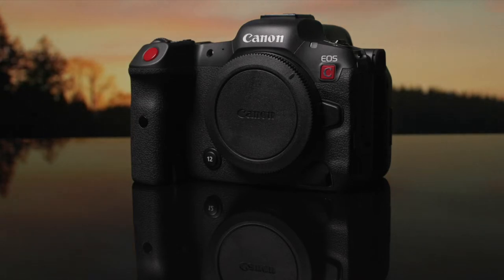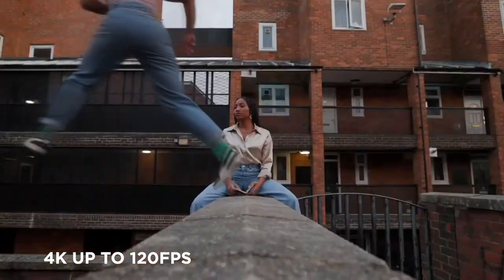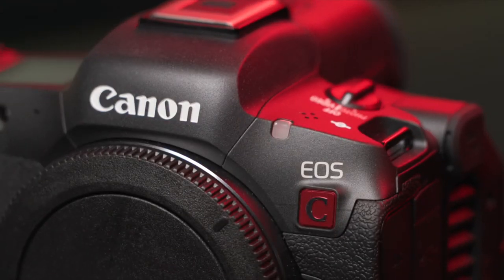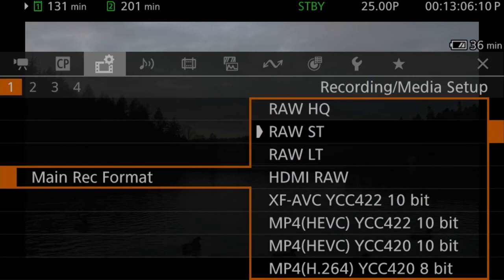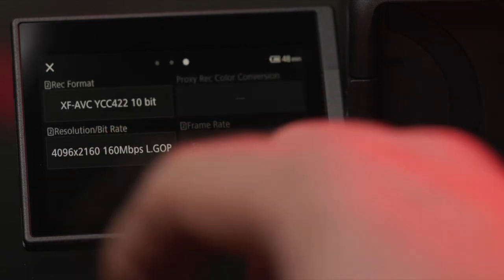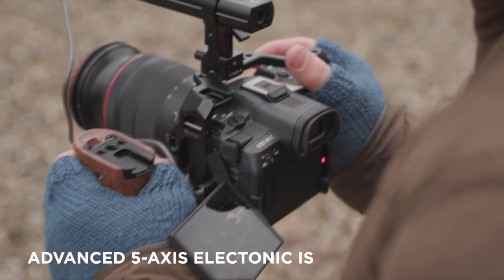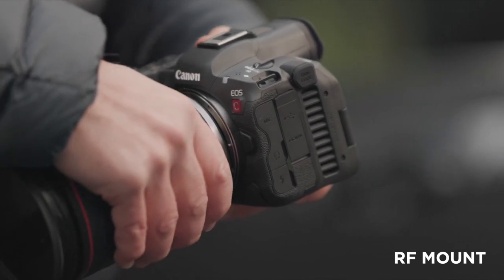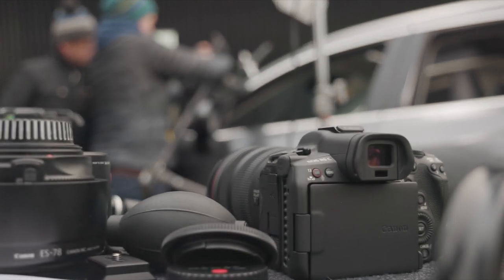Product Overview EOSR5C